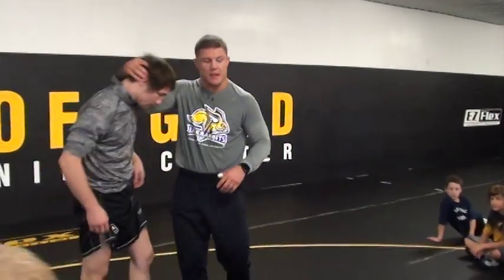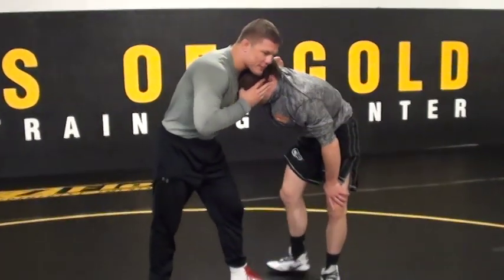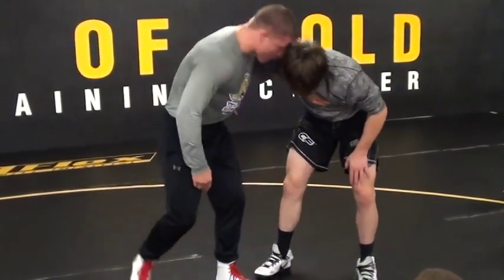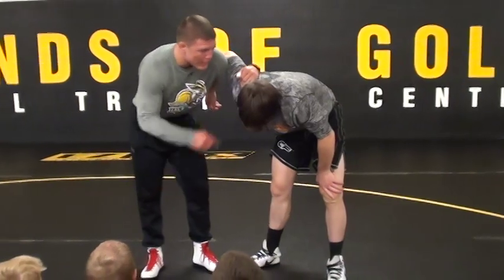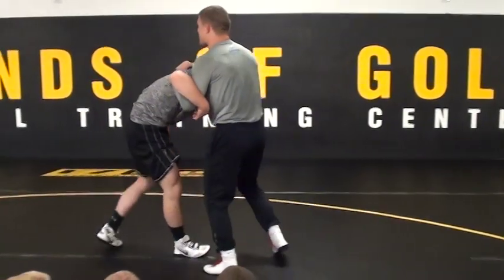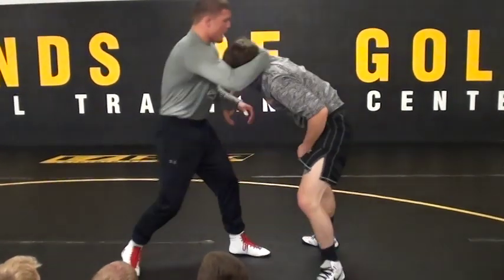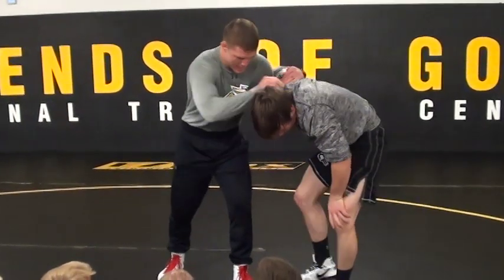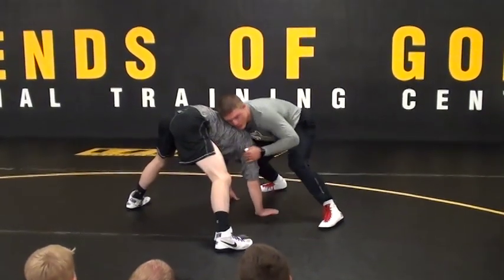Reader Front Head Lock Pull Straight Down